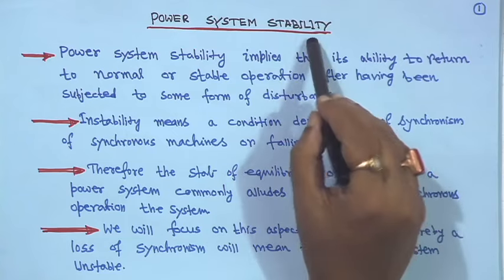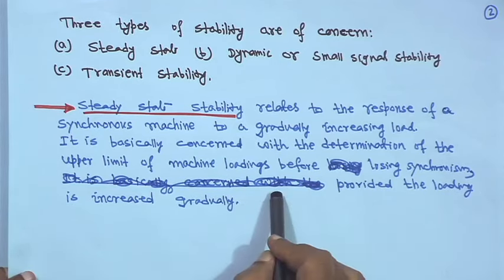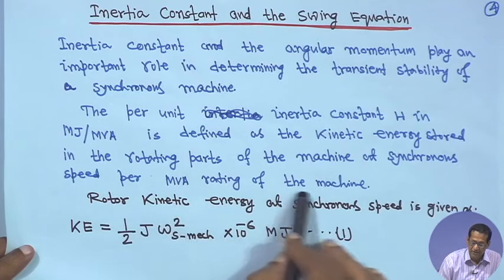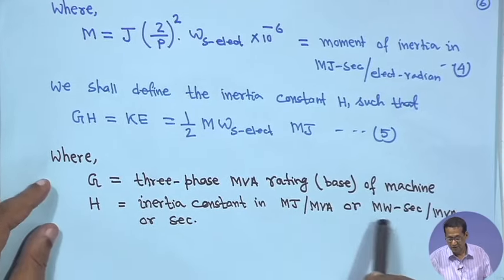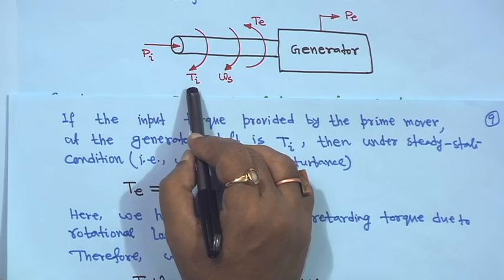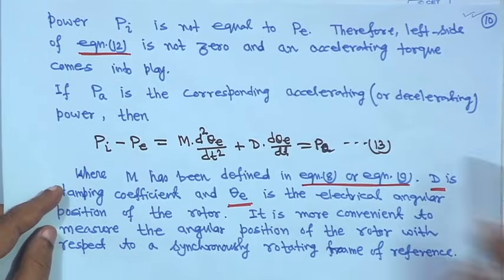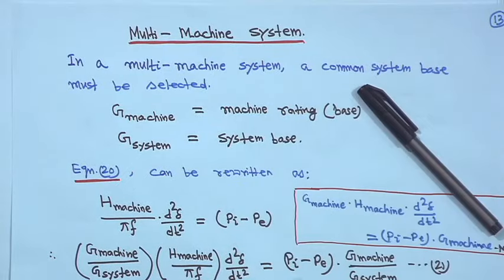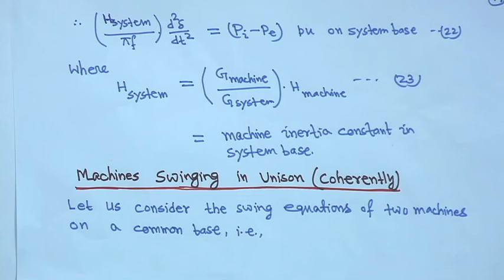Lecture 56 : Power system stability (Contd.)